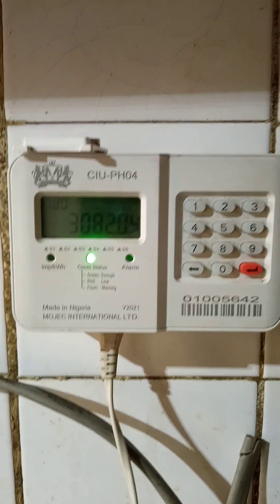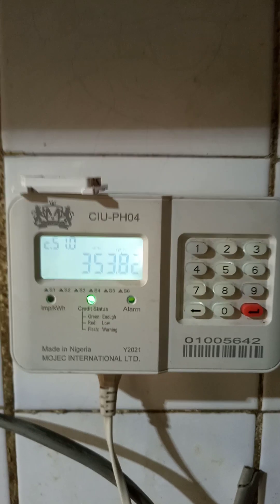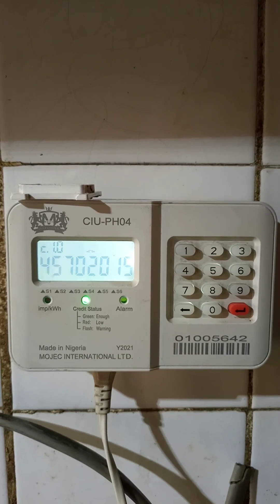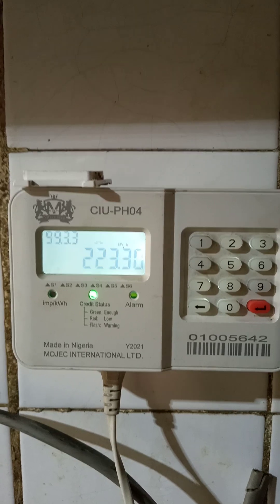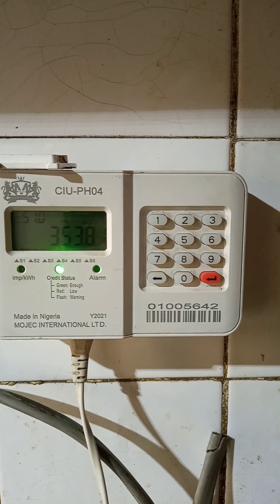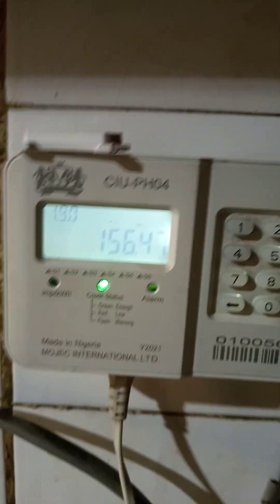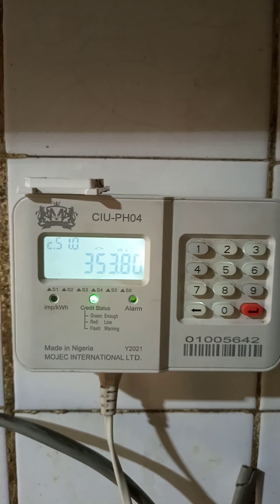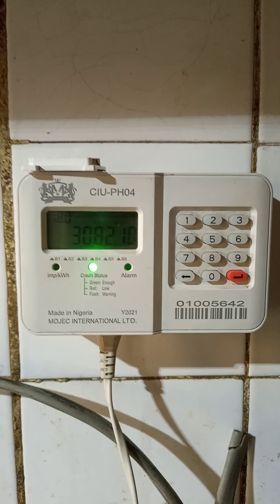Get your prepaid Meters Number, IKEDC, EEDC, IBEDC, AEDC Mojec meter codes, Last recharge UNITs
Usefull prepaid meter codesThis video is to help a lot of energy consumers who are having a hard time with their prepaid meters to resolve their issues by checking and fixing the most likely cause of the issue(s).

Here we are using the Mojec brand of the energy prepaid meter which mostly communicates using the Power Line Communication (PLC) mechanism. If your prepaid meter fails to pair up with the indoor unit referred to as either the CIU or the UIU.

The most likely reason is usually due to the fact that your CIU cannot successfully communicate with the outdoor prepaid meter due to some data communication problem. The easiest way to fix this is by replacing the cable with a good one.

Also, there are many helpfull codes which were discussed in the video.